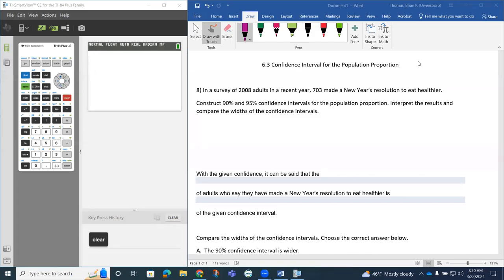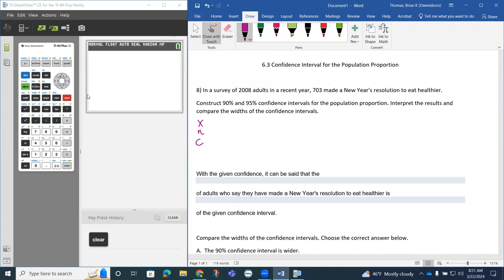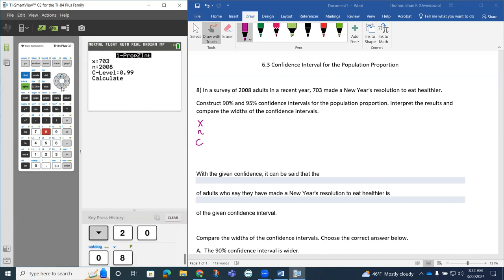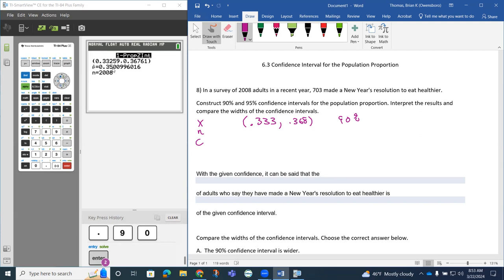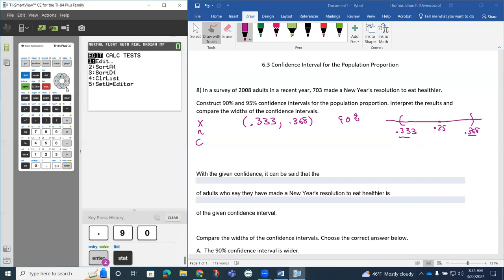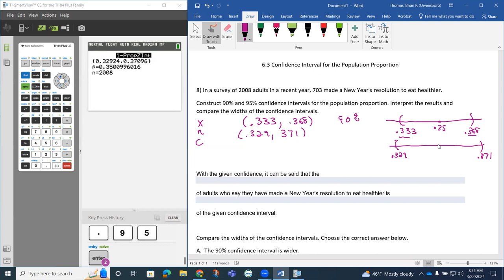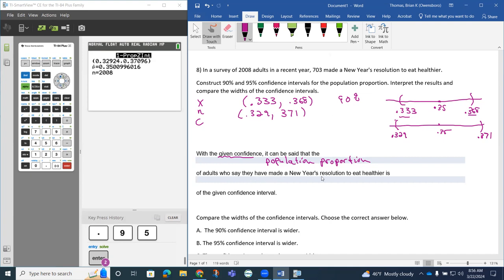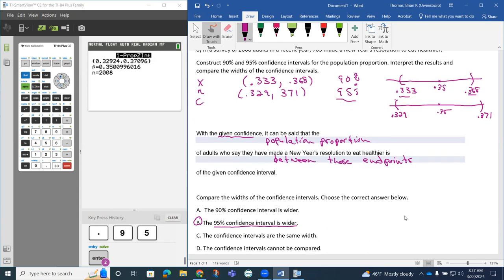U3 6.3 Q8 STA 220